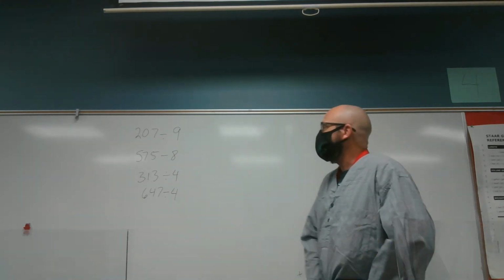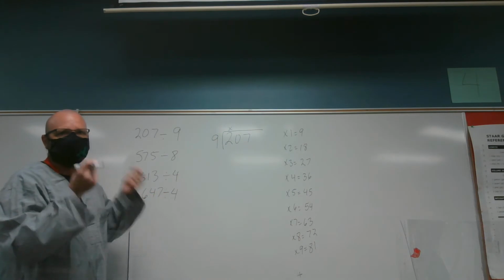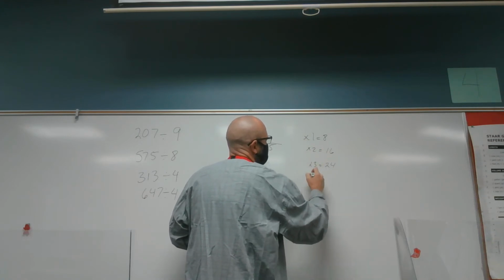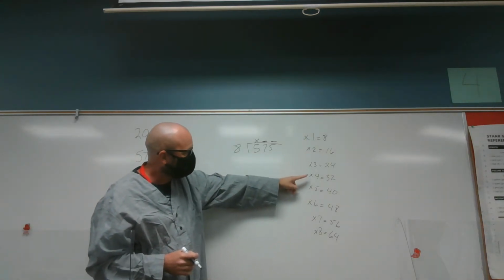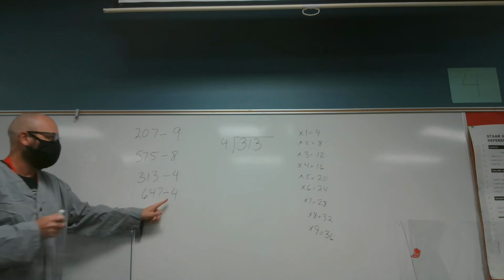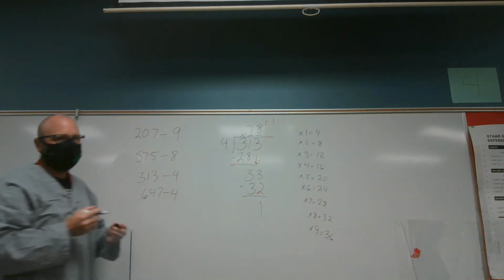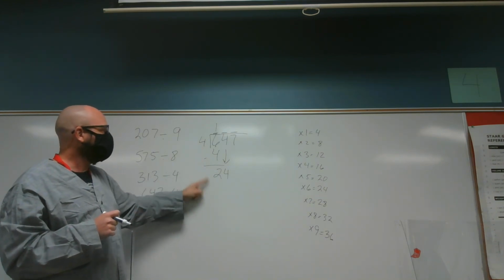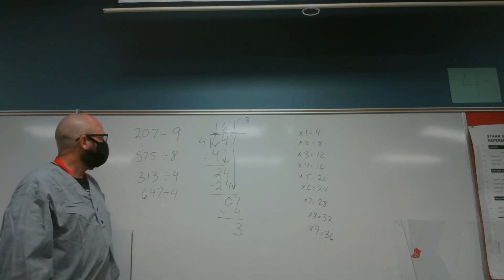2020 10 27 One digit divisors #2